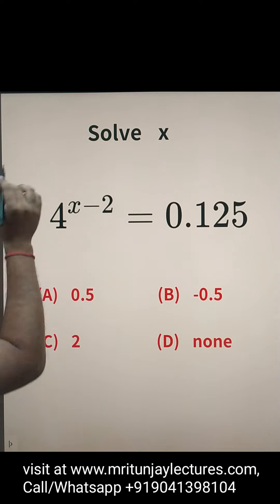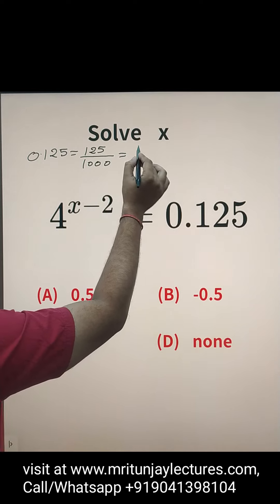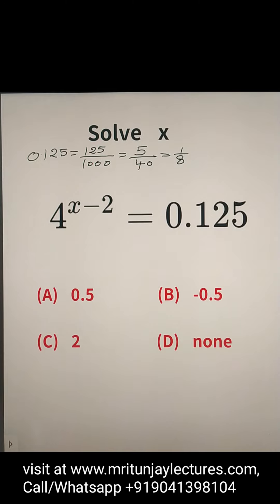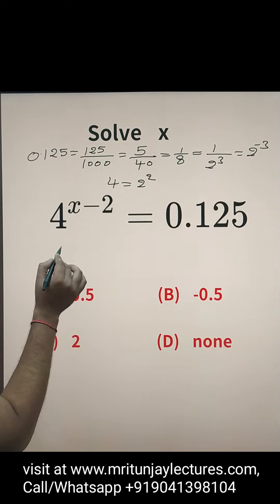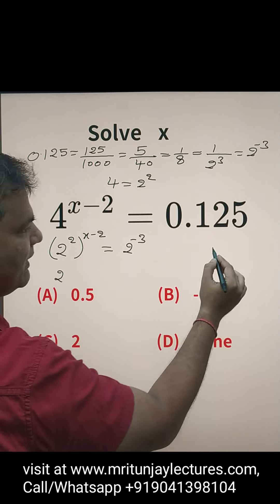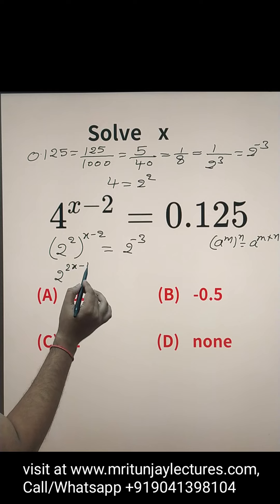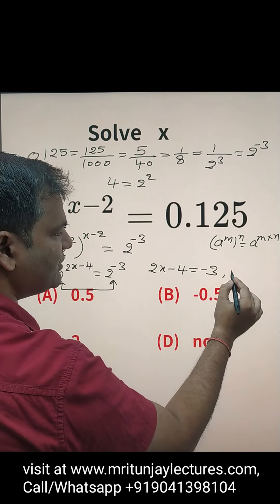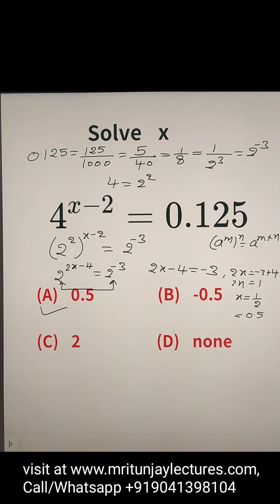How can Solve Surds and Indices based problems